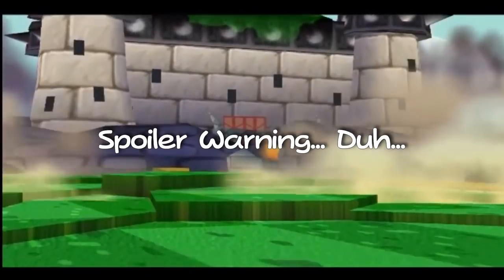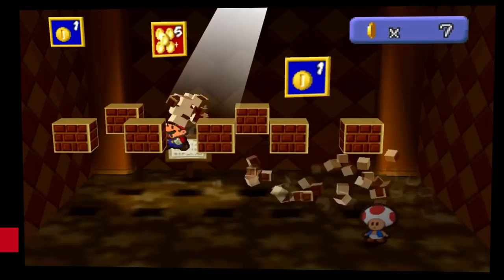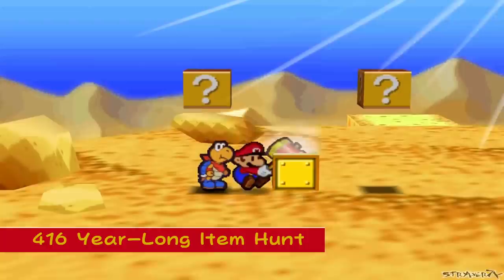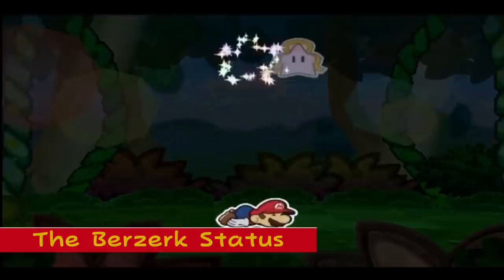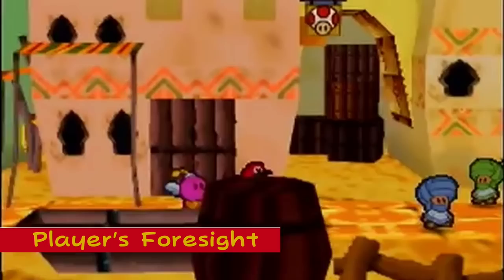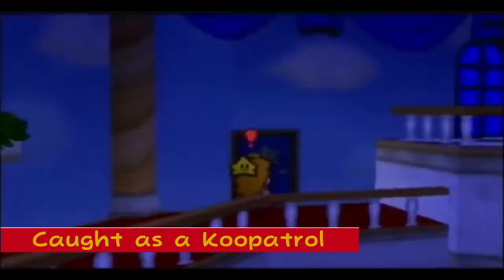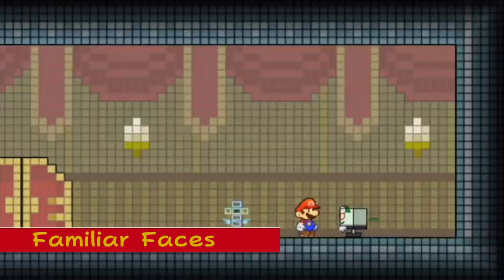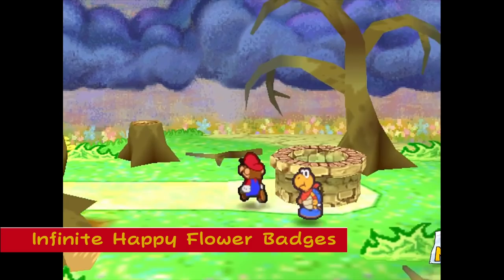The Paper Mario Iceberg Explained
Looking to capitalize on the success of Super Mario RPG, Shigeru Miyamoto attempted to reinvent its style. And by keeping the same combat mechanics but establishing a new type of animation, the world received one of the most beloved entries in the Mario series.

This is the Paper Mario iceberg.

My Microphone:

Research and Script By Just23